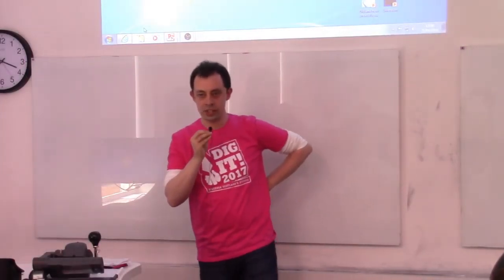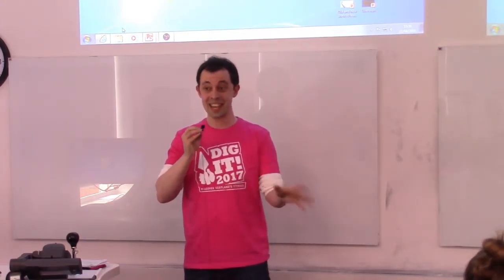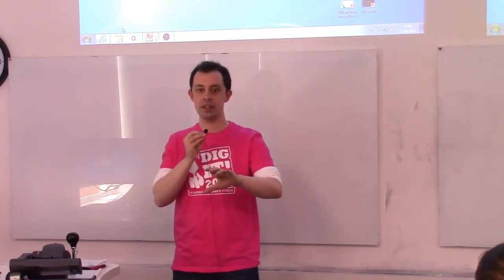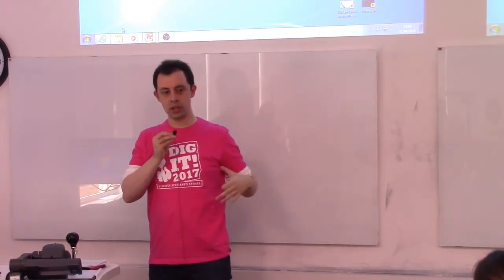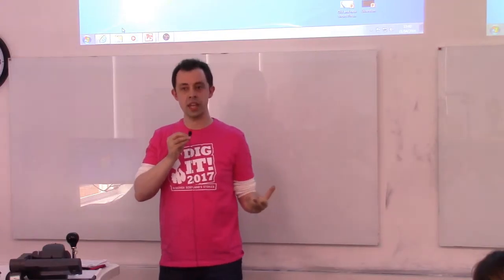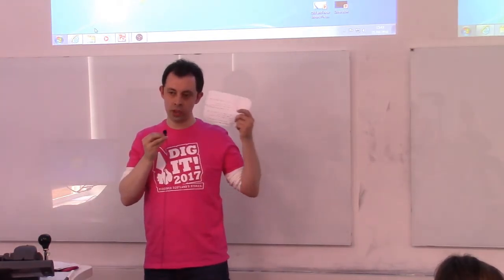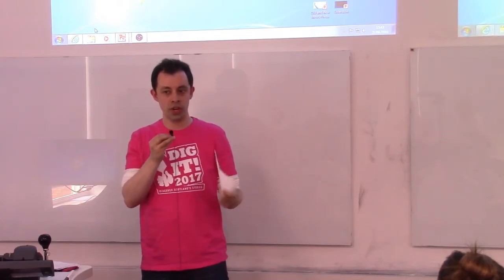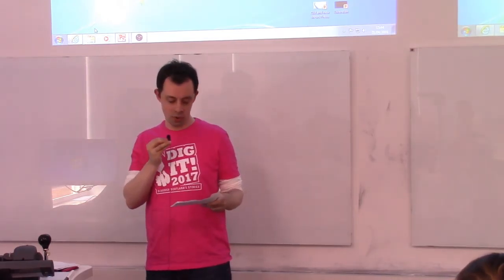A manifesto for the archaeology of brewing?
Jeff Sanders, Society of Antiquaries of Scotland, discusses a manifesto for the archaeology of brewing.